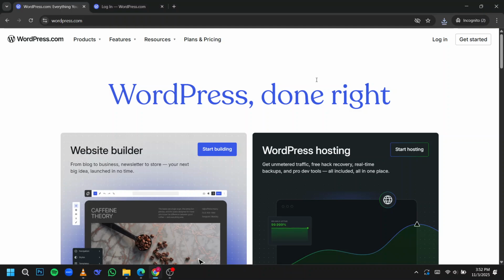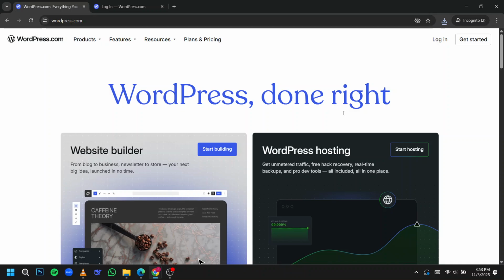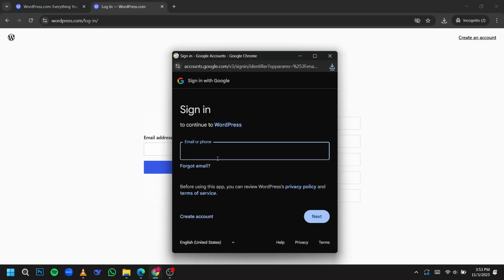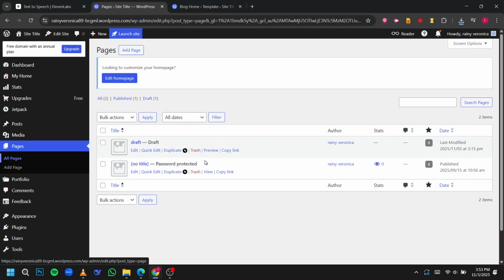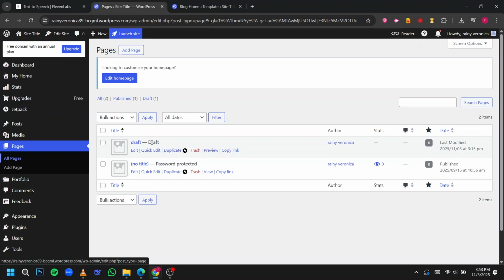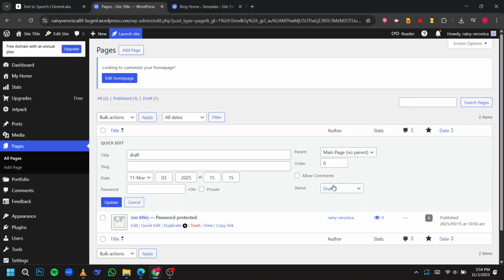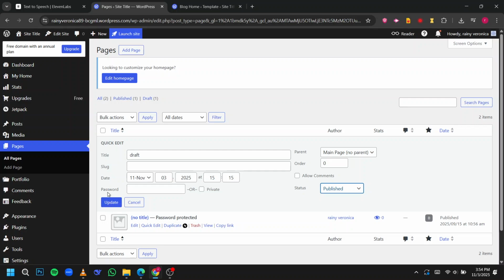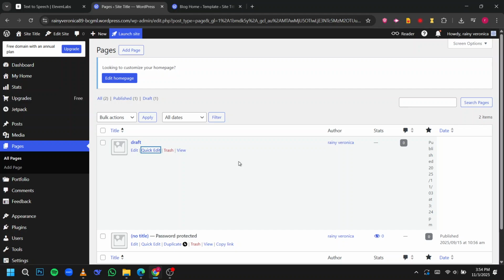How To Publish Draft Pages On Wordpress tutorial - 2025 (Step by Step)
How to Publish Draft Pages on Wordpress tutorial
In this video, how to publish draft pages on WordPress tutorial is shown step by step for beginners. You will learn how to edit draft pages, schedule content, and make pages live on your WordPress site quickly. This guide also covers managing drafts, previewing pages, and optimizing content before publishing, making it easy to handle your WordPress website efficiently.